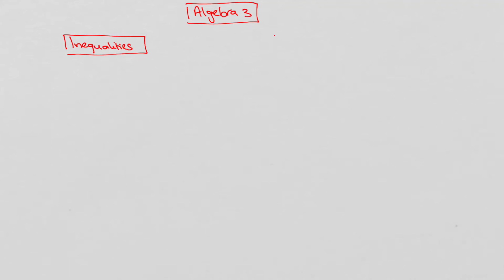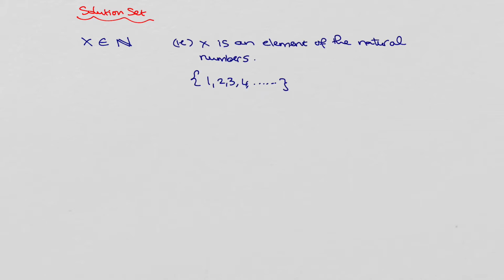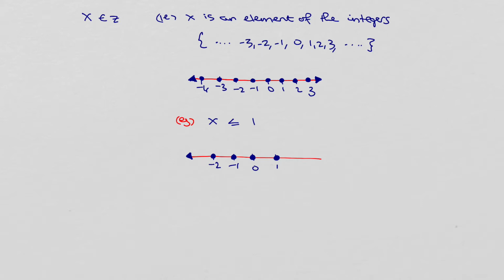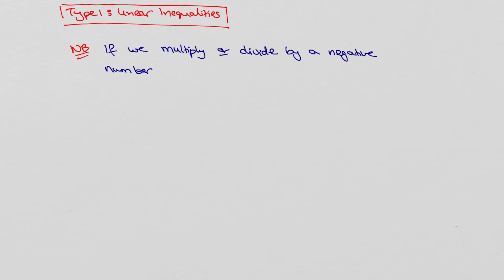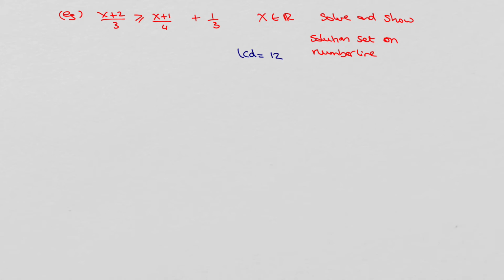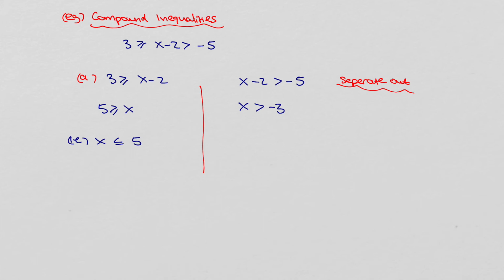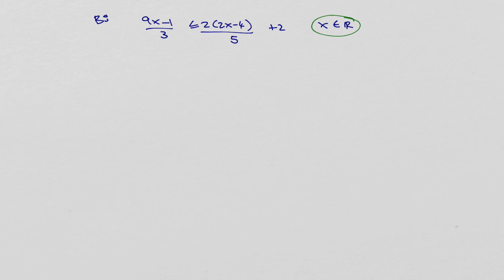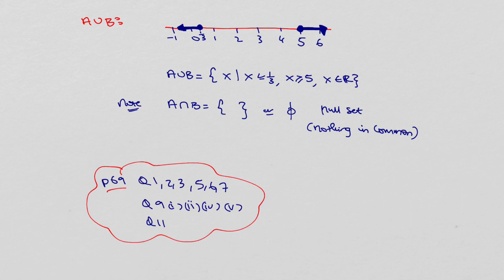Algebra 3 Inequalities Type 1 Linear